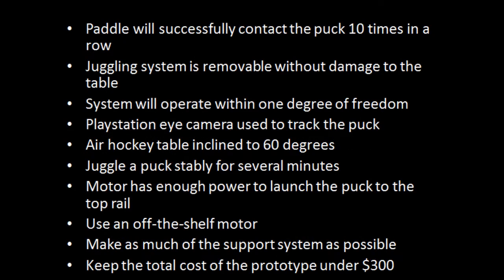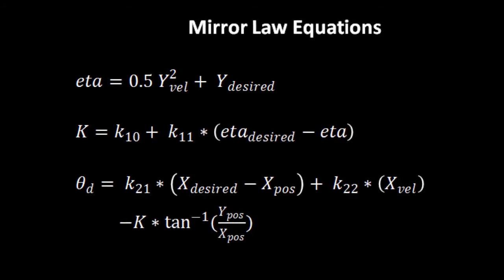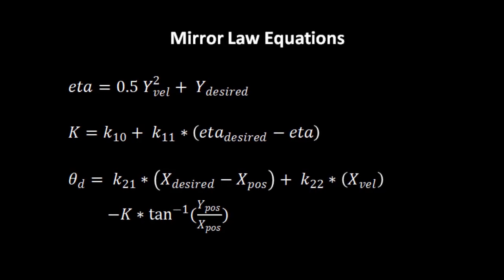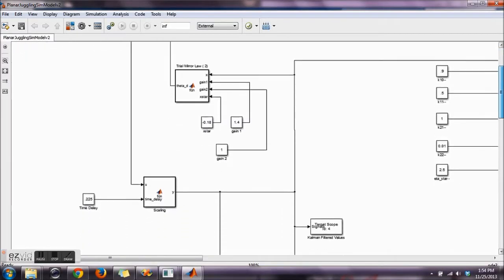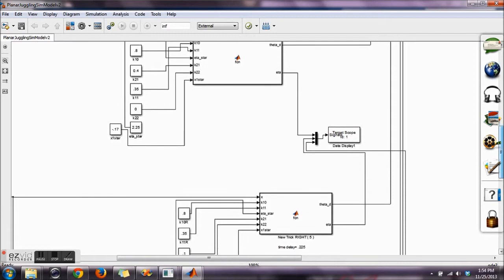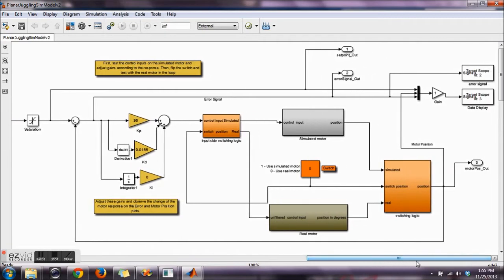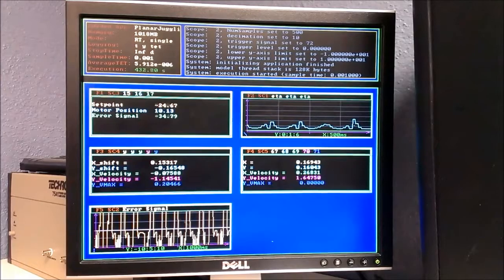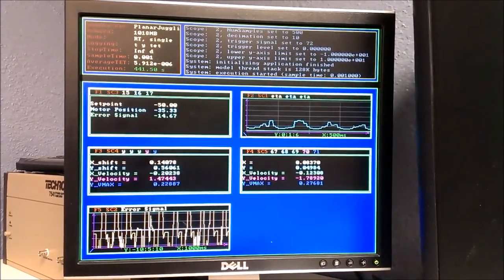ECE 496 Planar Juggler Fall 2013 Team PJ1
This is our design video for ECE 496 senior design class at Clemson University. We had to design a robot that would juggle a puck on an air hockey table inclined to 60 degrees. This involved visual processing, motor control, and game logic. The main component that enabled our system to work was the mirror law equations. Overall, our design was very successful. Thank you for taking the time to watch this!